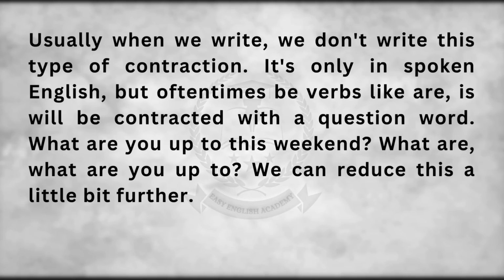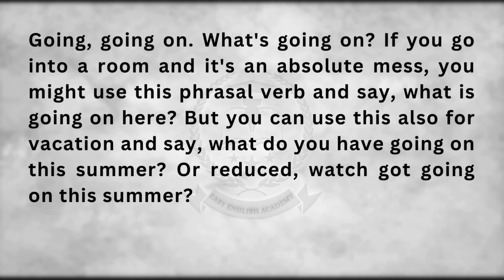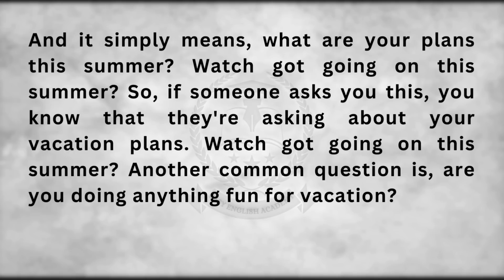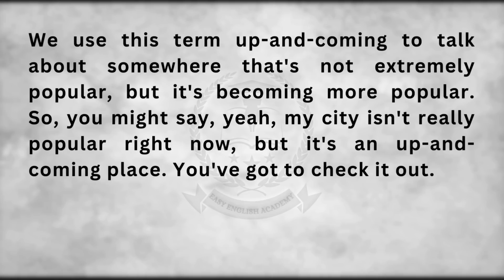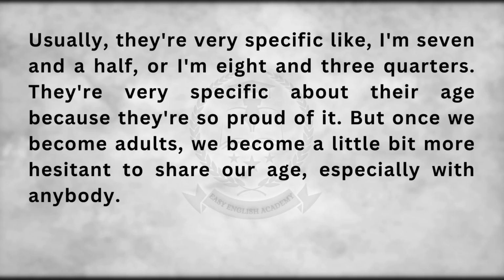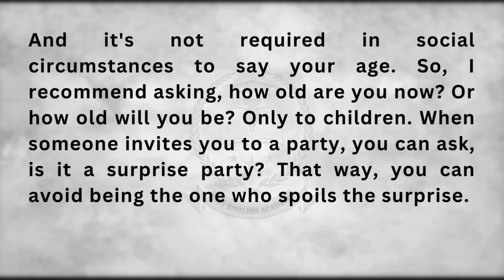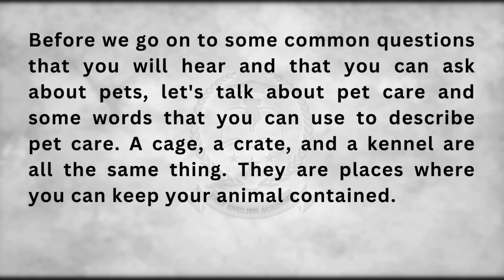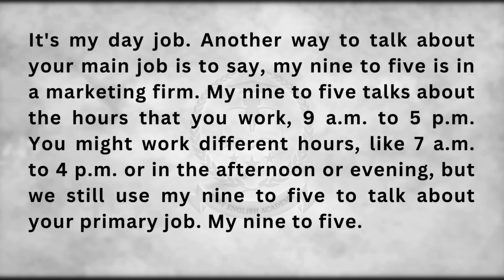English Speaking Practice || Learn English With Me || Listen and Practice || Graded Learning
Welcome to the world of "Easy English Academy" on YouTube! Dive into a treasure trove of captivating stories that will not only entertain you but also help you improve your English skills. Join us on this language-learning journey as we explore the power of storytelling to enhance your vocabulary, grammar, and comprehension. Let's embark on this exciting voyage together with Easy English Academy - where stories and learning unite!